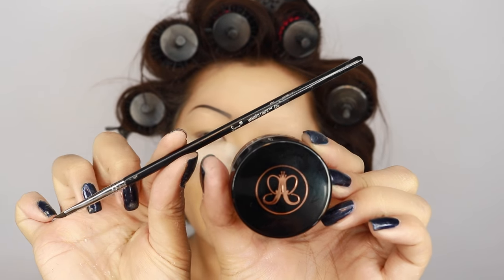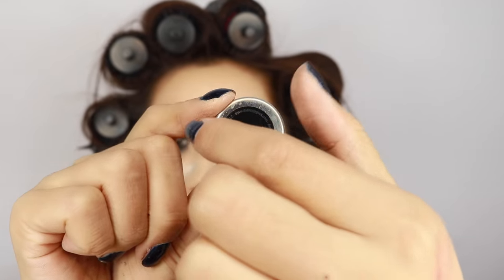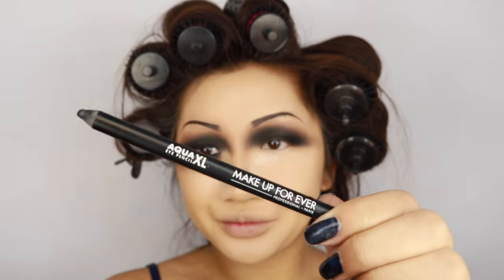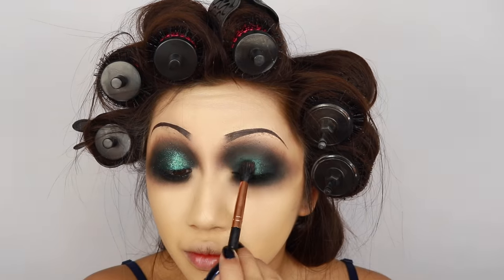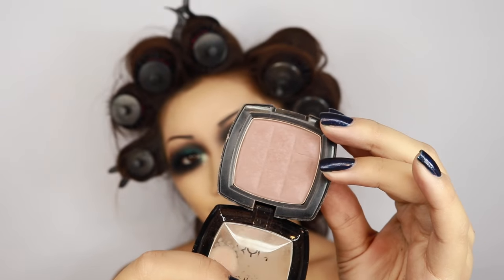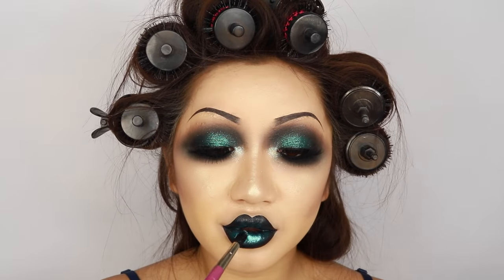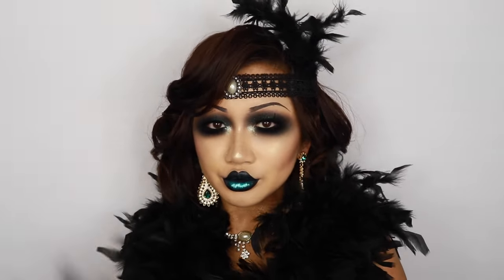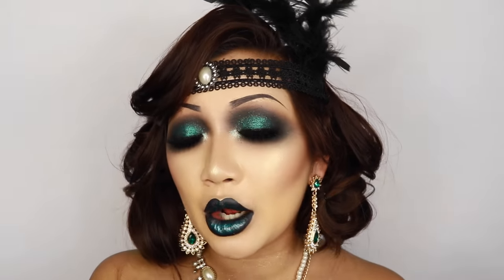HALLOWEEN TUTORIAL || 1920's Flapper Girl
Hi Guys,

This week I'm here for another HALLOWEEN tutorial. I wanted to create something that was still pretty and glam and not too much gore. I created this 1920's inspired Flapper Girl look, I done the look with and without blood so you can see which one you prefer!

x

Products used:

Curl Me Pro Blo Curl me set

Bumble and bumble holding spray

Tarte clean slate primer

Nars all day luminous weightless in Punjab

Nar cosmetics cameo contour in medium

Pears Soap (block out brows)

Sigma e06 brow brush

Anastasia dip brow pomade in ebony

Bandwagon eyeshadow MUG

Noir eyeshadow ABH

m10 Aqua XL MUFE pencil

NYX Alien lip suede

Eyes to memories Charlotte Tilbury in Cleopatra

Martian Sparkler MUG

Teal reflects glitter MAC

Better than Sex waterproof Toofaced

Morphe lashes on the bottom -

Nyx Taupe Blusher

Makeup Revolution Vivid baked highlighter-

Rocketeur blusher Benefit -
Lips:
Alien Lip Suede NYX

NYX Electromagnetic Cosmic metal lip cream

Mehran Stage Blood

Flapper girl accessories -similar-
Feather headband
Feather fan

Heart Afire (Ft. Strip) - Defqwop NCS